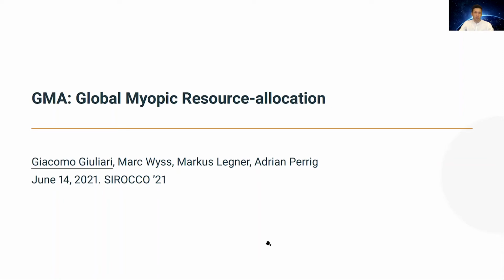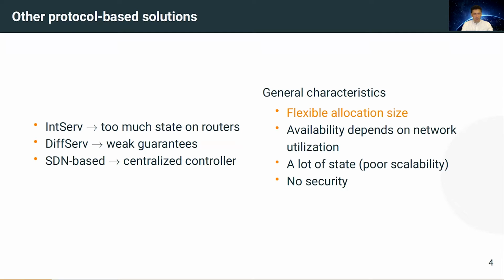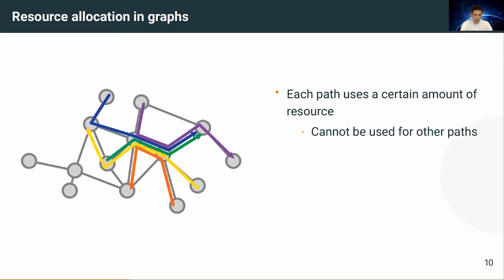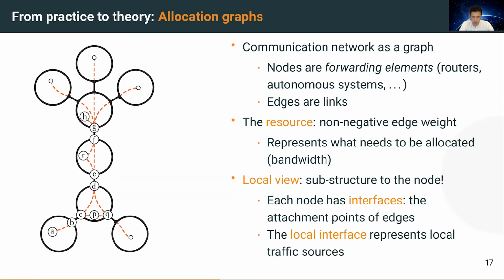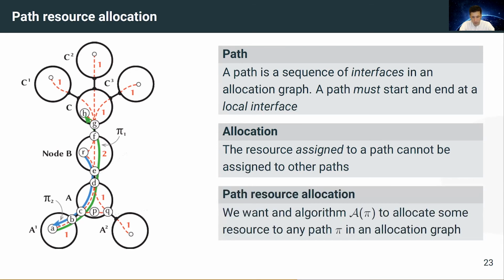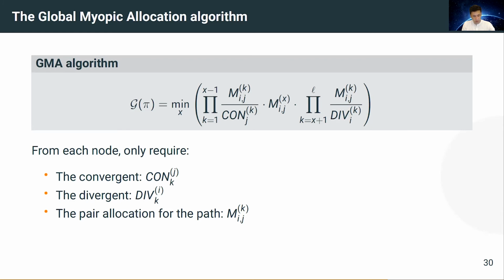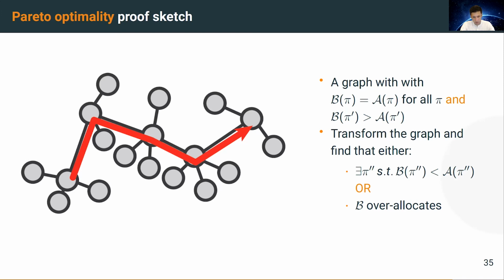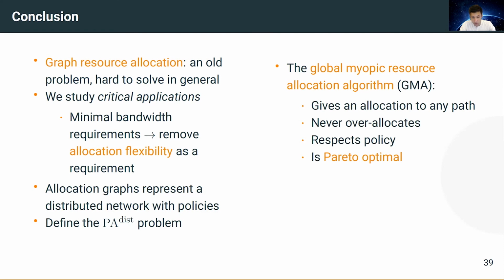GMA A Pareto Optimal Distributed Resource Allocation Algorithm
Speaker: Giacomo Giuliari

By Giacomo Giuliari, Marc Wyss, Markus Legner and Adrian Perrig, from SIROCCO 2021, 28th International Colloquium on Structural Information and Communication Complexity,